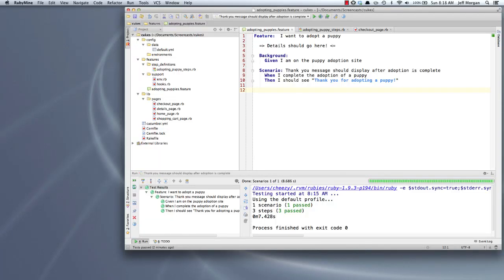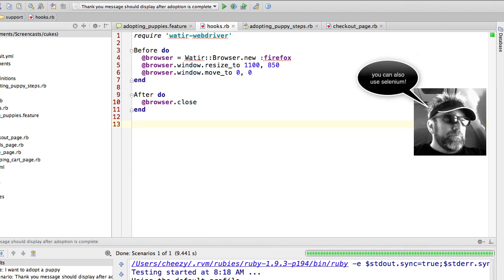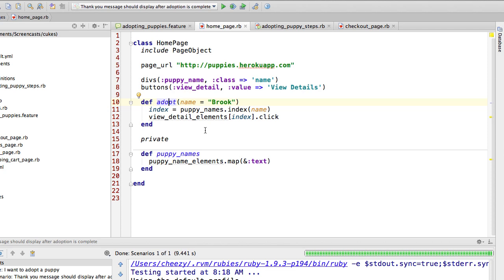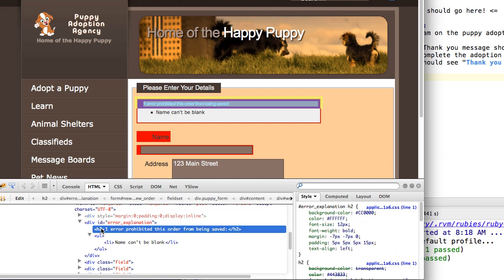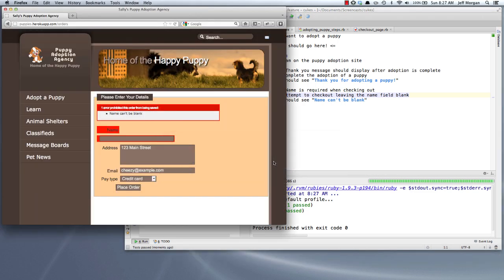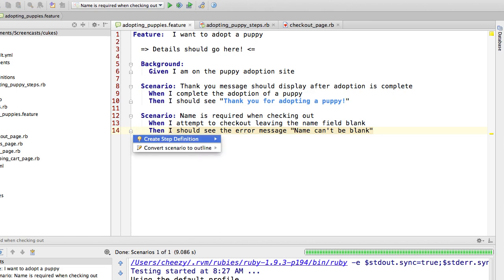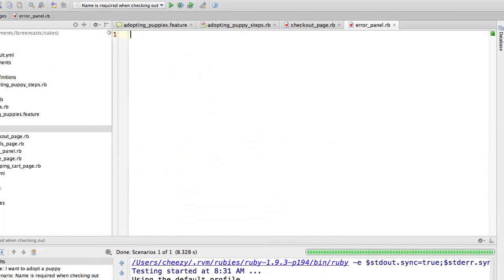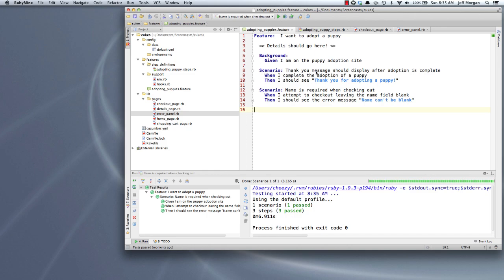More Cucumber Techniques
My second video demonstrating techniques to write robust cucumber scenarios.  Make sure you watch the first one